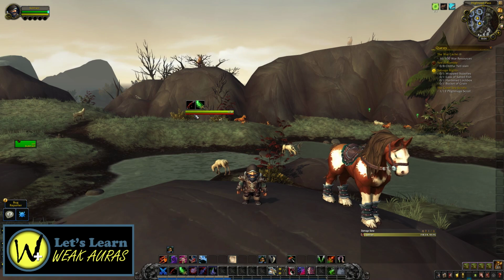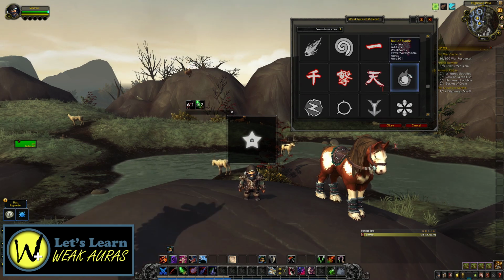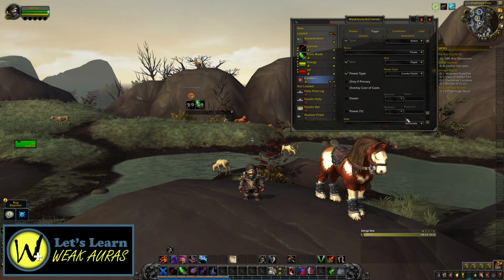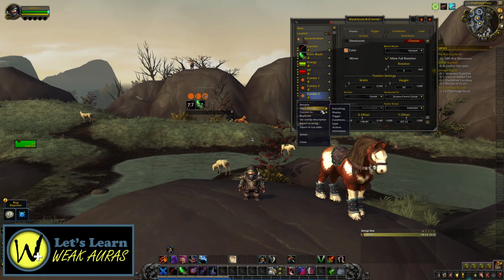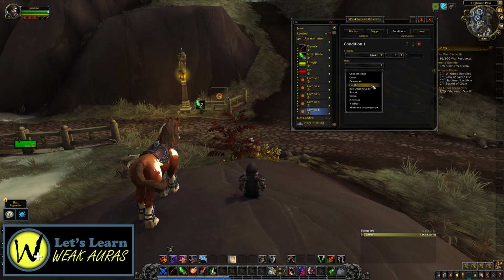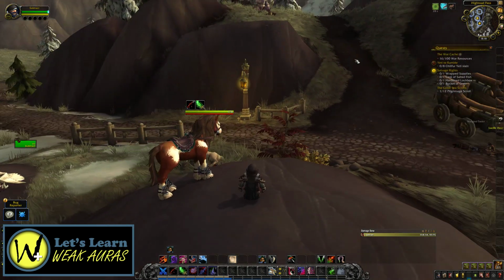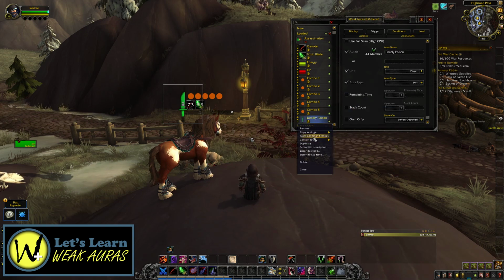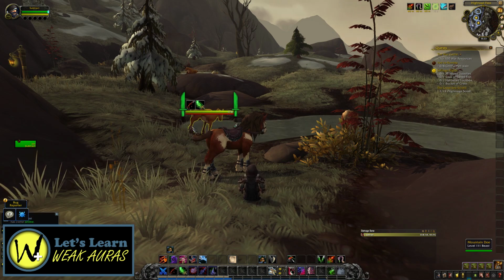Let's Learn: WeakAuras Vol 4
In this edition of our WeakAuras guides, we will be playing with duplication around images to make active buff notifications, as well as track secondary powers like Combo Points.